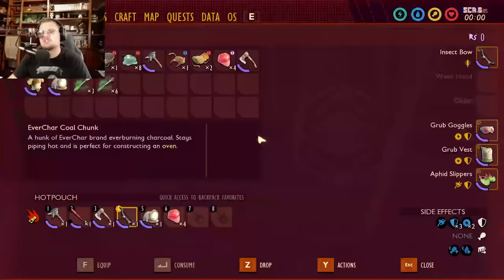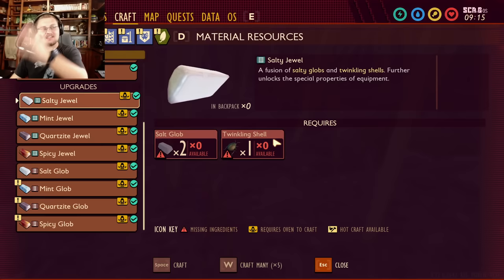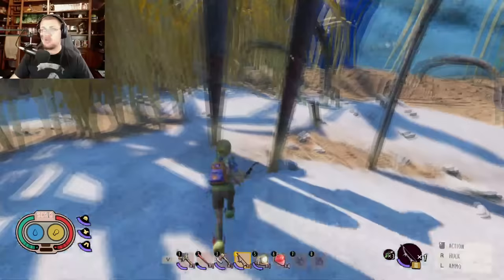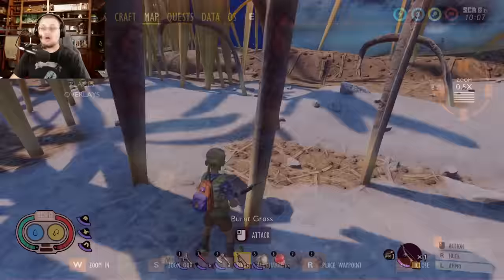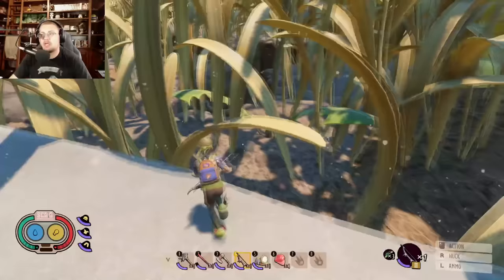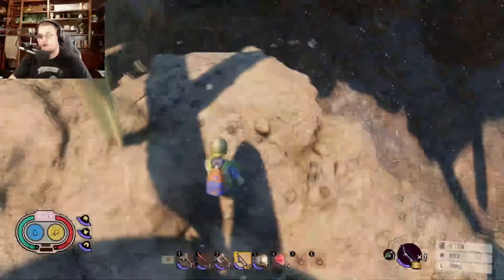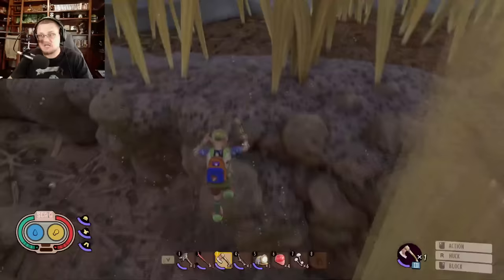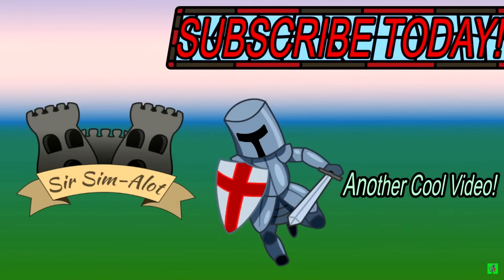The Most Annoying Bug In Grounded Scarab Beetle Guide For Grounded New Update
They Are So Hard!